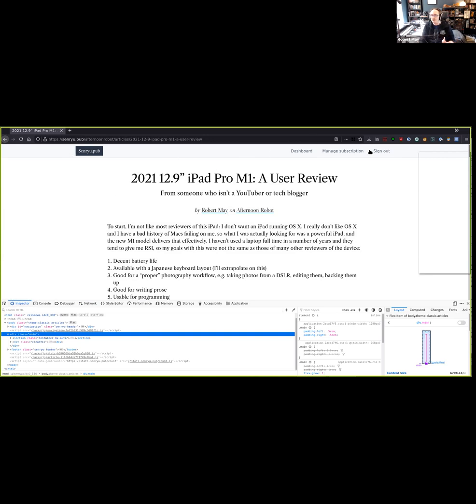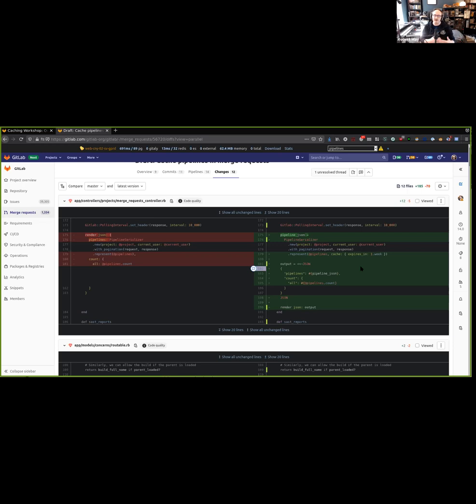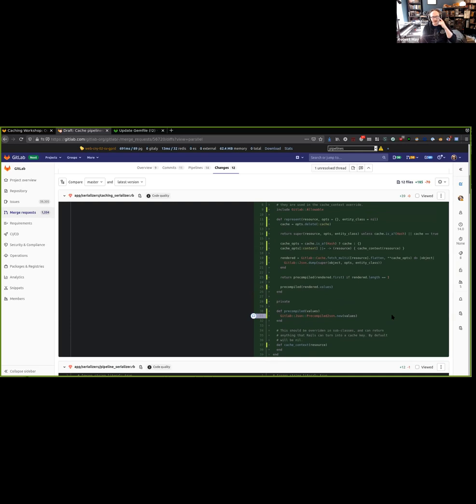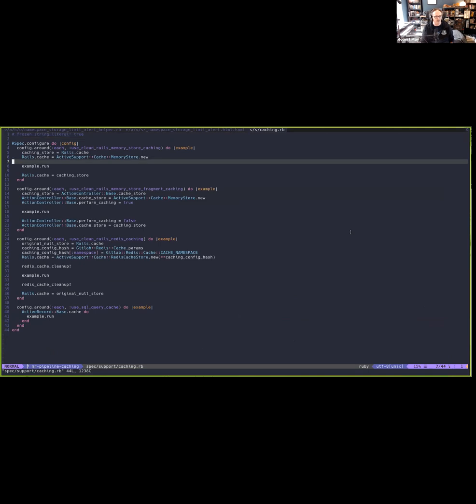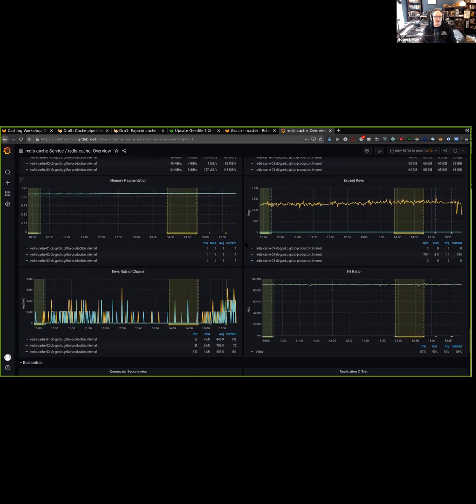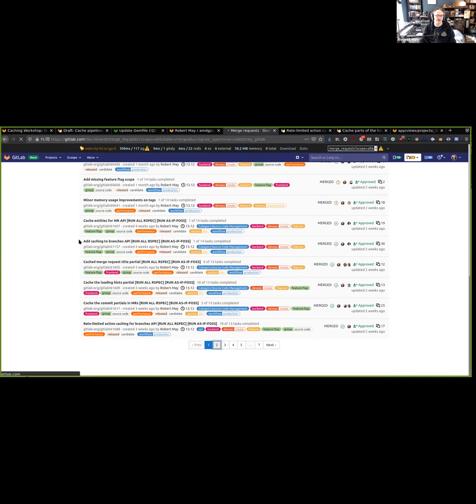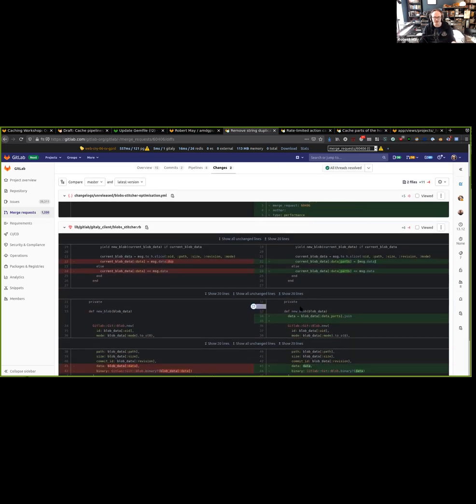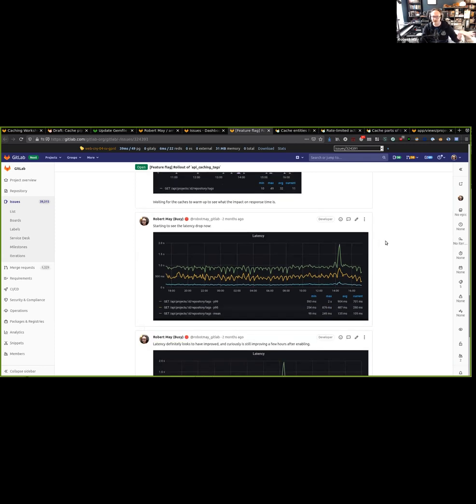Caching Workshop - Session 2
Live walkthough of Caching in Rails and at GitLab with Robert May from Create: Source Code.